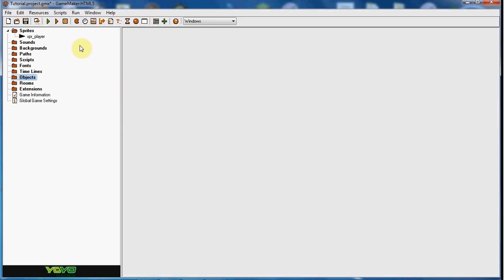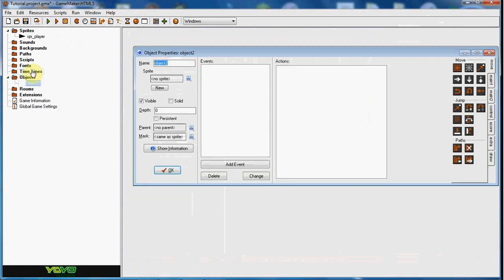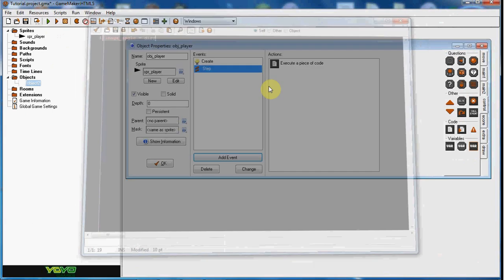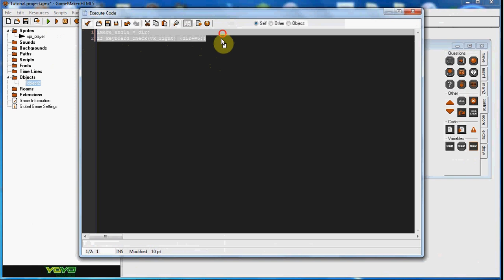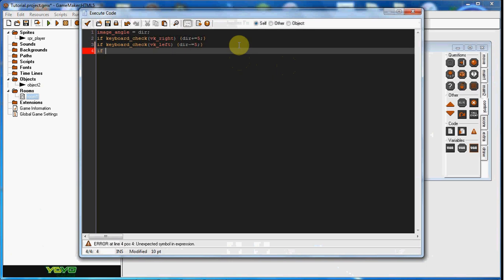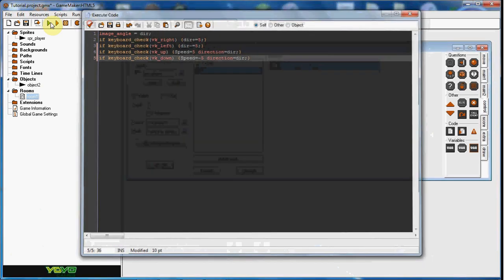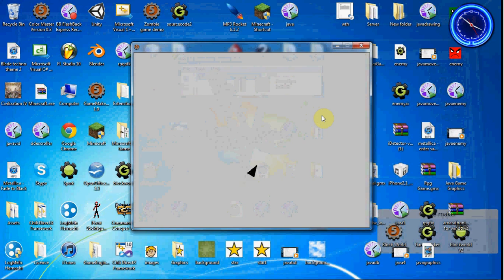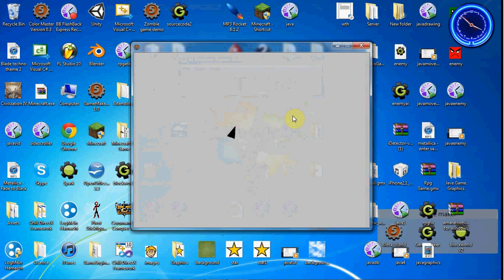Game Maker Tutorial - Asteroids Movement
In this video we learn how to implement that famous "Asteroids" movement system.